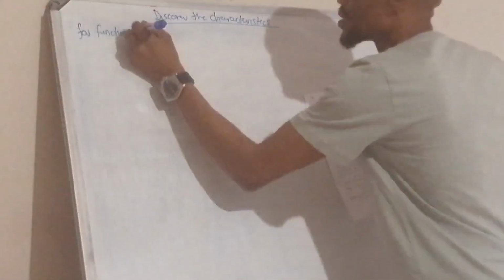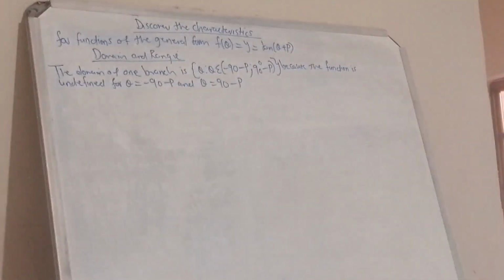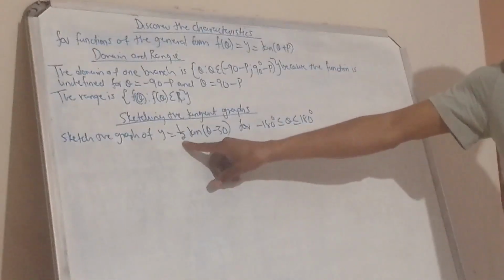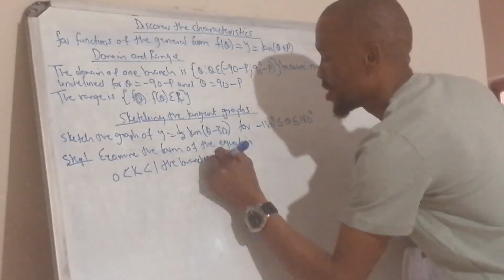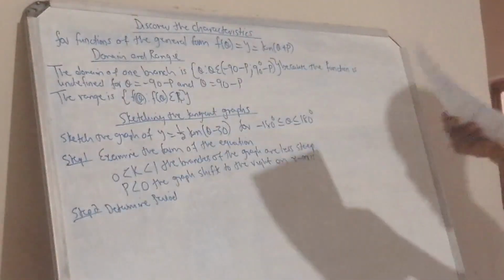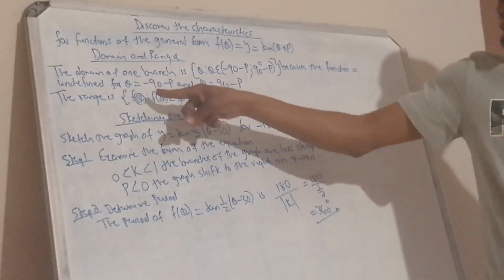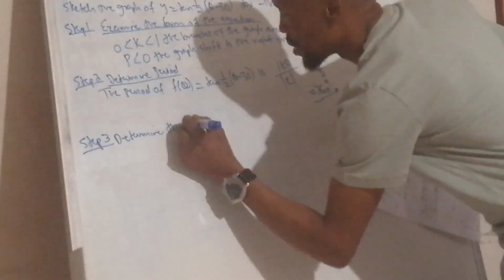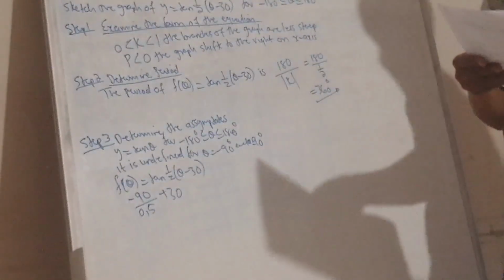discovering the characteristics of tangent function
Graph of tanx
Graph of tan